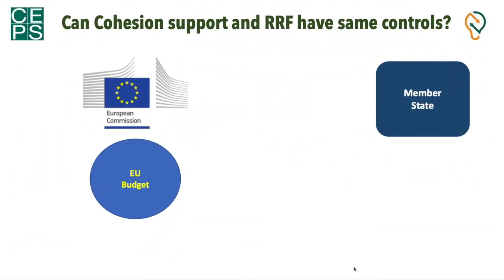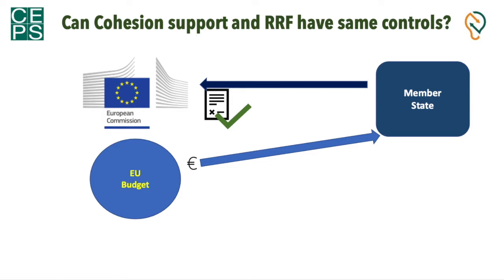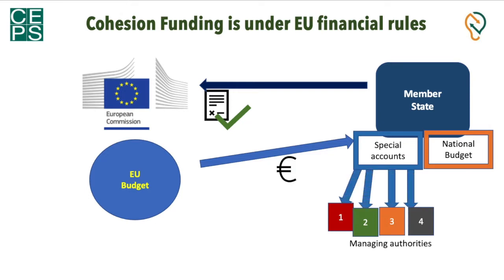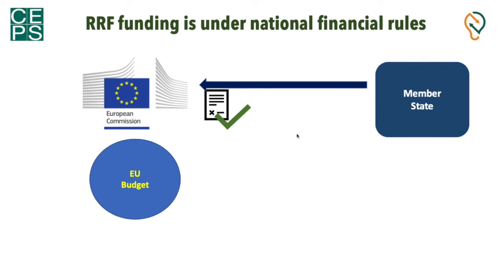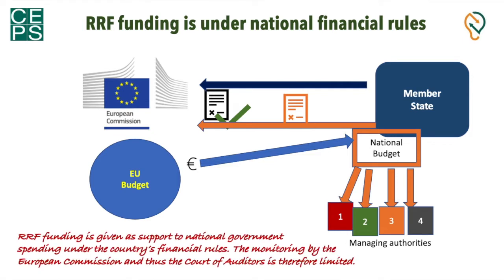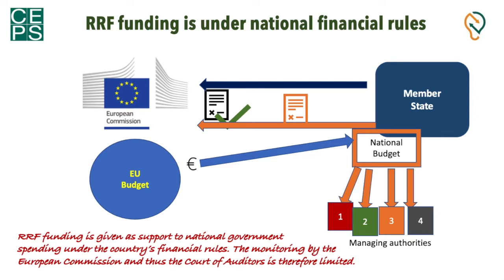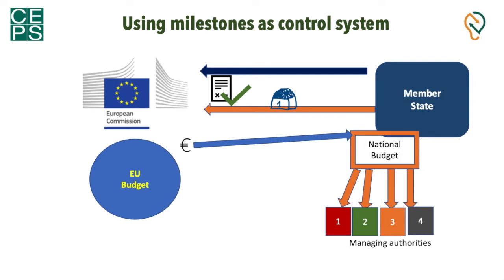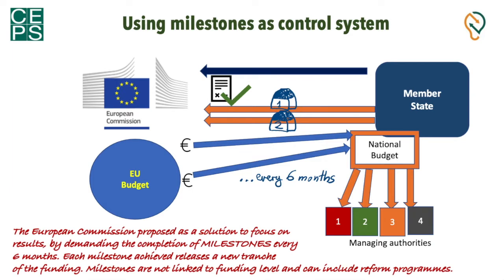RRF Nutshell lecture 2 - The difference between Cohesion Policy and Recovery and Resilience Facility